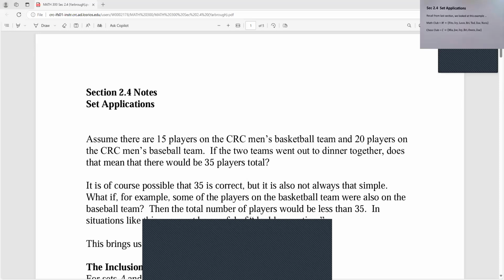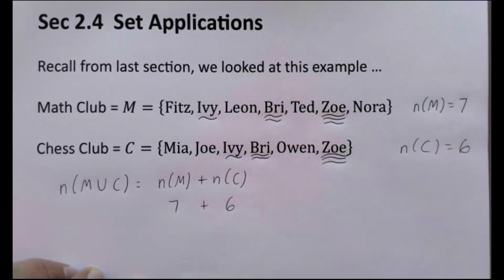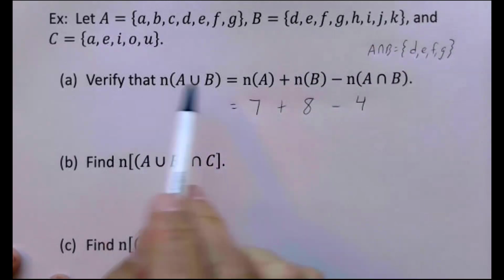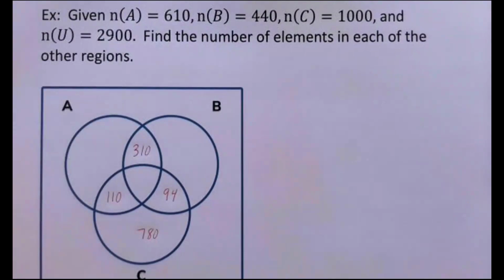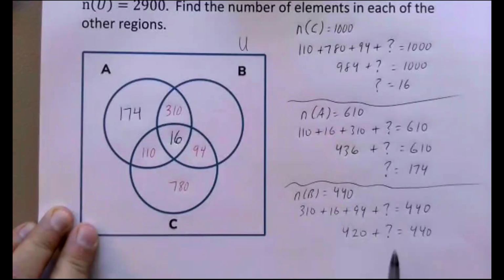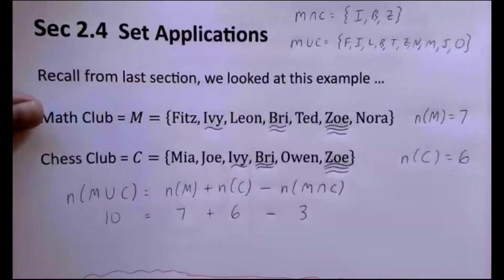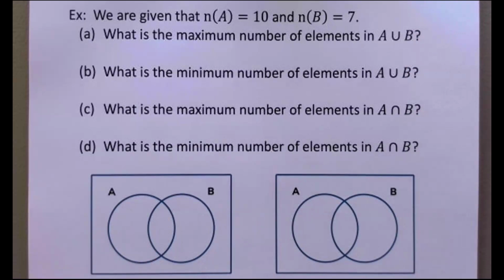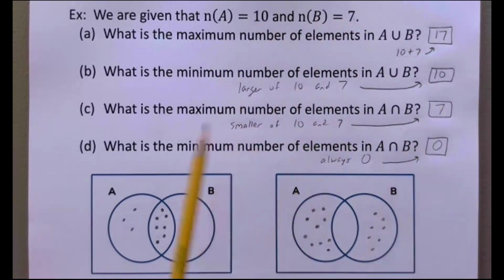MATH 300 Sec 2.4 Set Applications